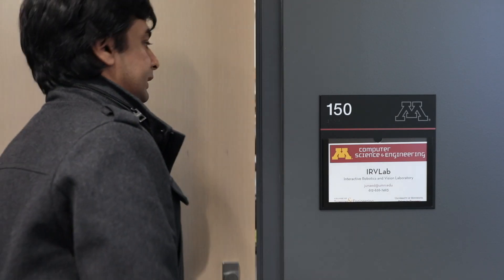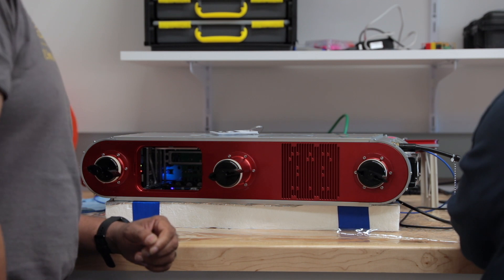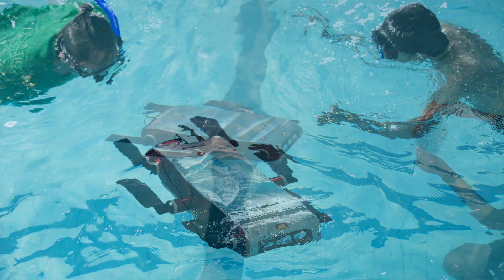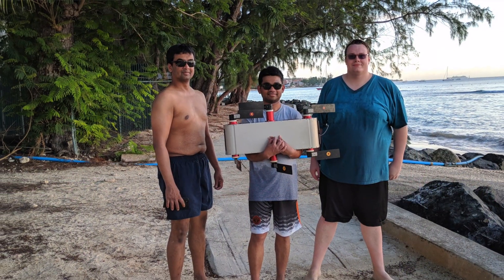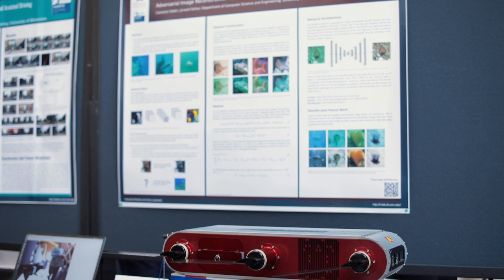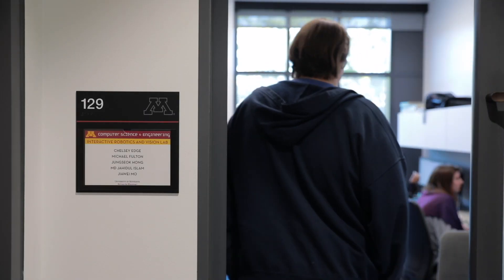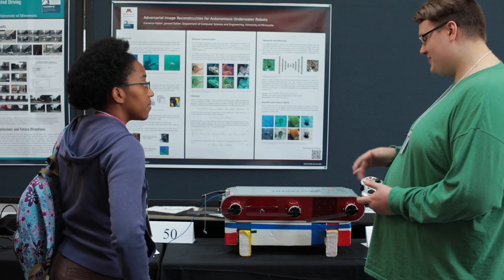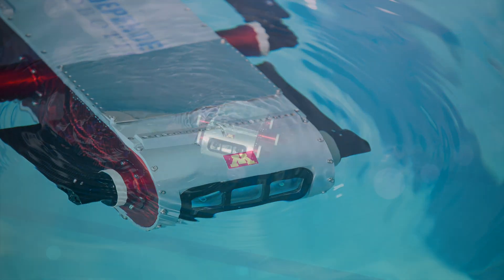Research Spotlight: Junaed Sattar - underwater robots to safeguard our environment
Junaed Sattar, founding director of the University of Minnesota’s Interactive Robotics and Vision Lab, shares how his team is contributing to underwater robotics research and efforts to safeguard our environment.